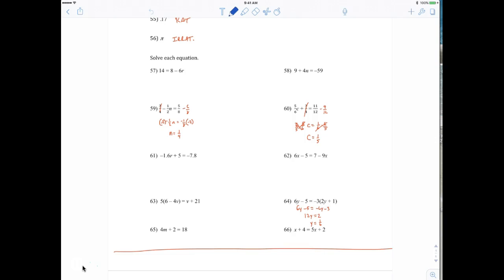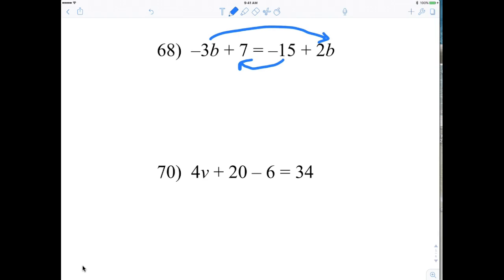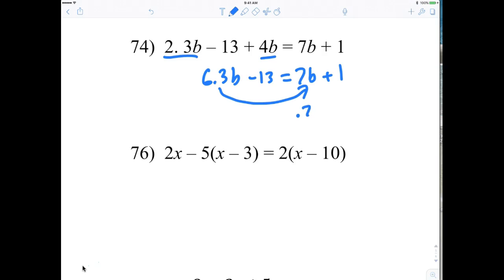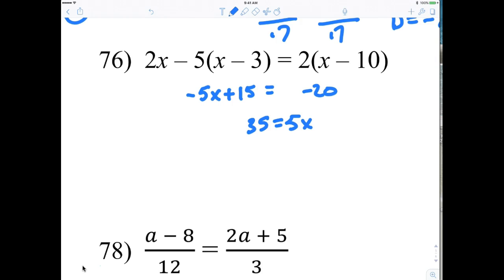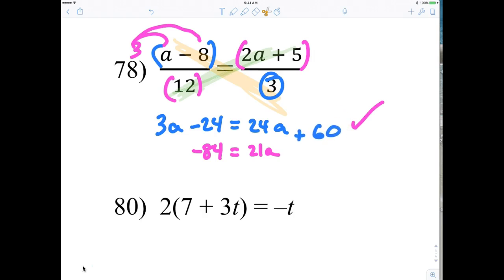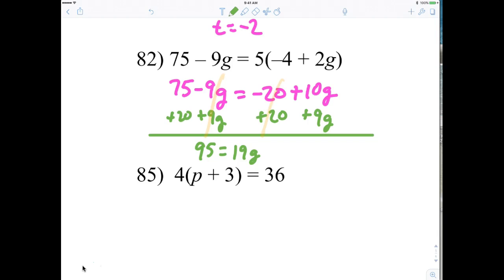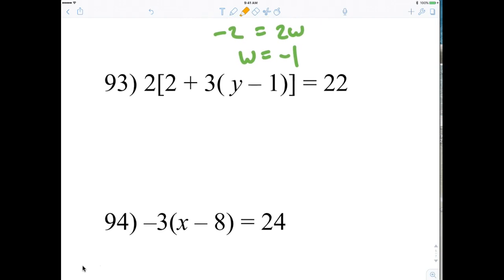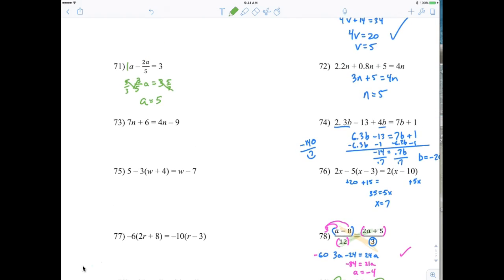Summer review finished 8th grade algebra 1